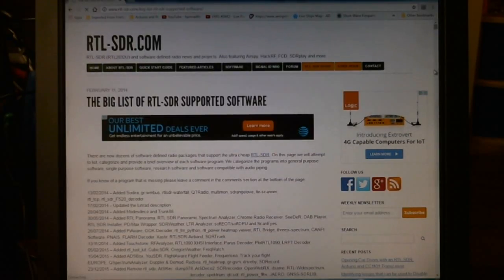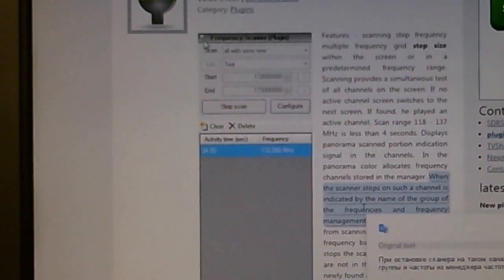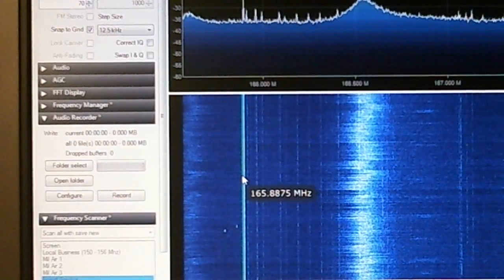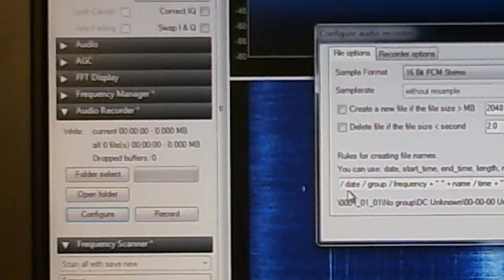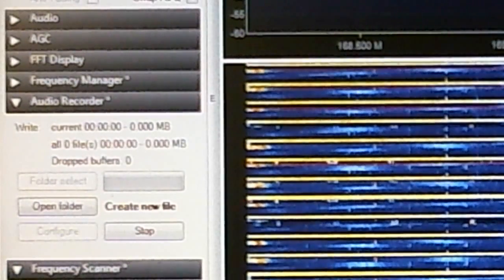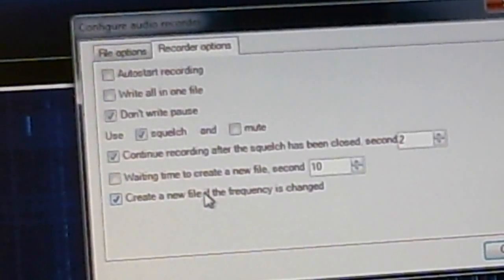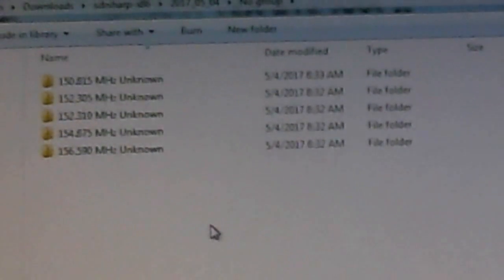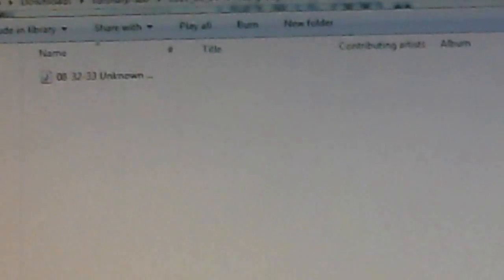TRRS #1193 - SDR# Plugins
In this show I talk about two of the many plugins for SDR#.  These are for Scanning and Audio Recording.  Remember I an no expert. Sorry for the poor audio as I was using the webcam microphone and I was right on top of it.